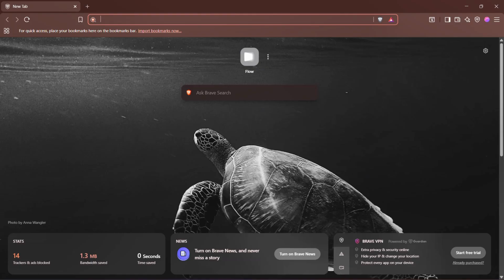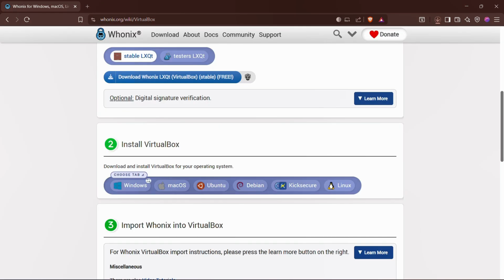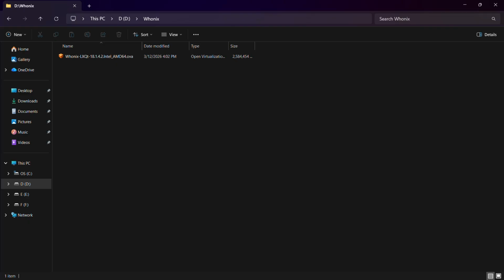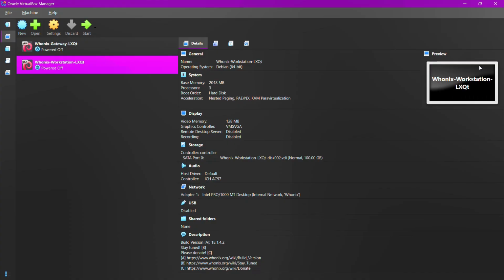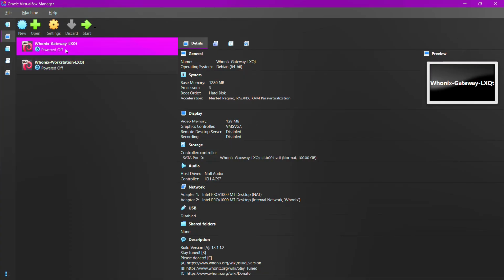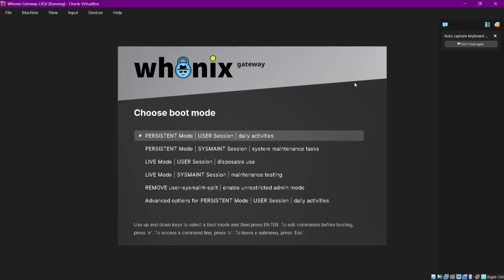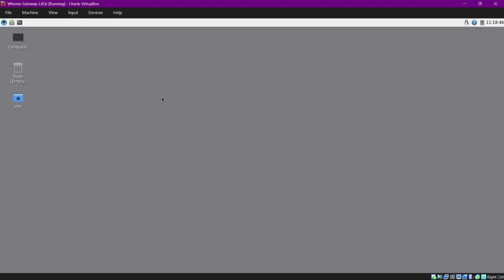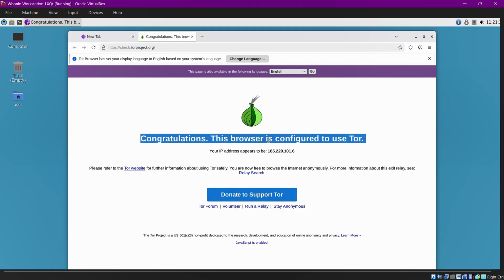Stop Websites From Tracking You – Install Whonix on Windows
In this video, I’ll show you how to install Whonix on Windows using VirtualBox step by step. Whonix is a privacy-focused operating system that routes all internet traffic through the Tor network, helping protect your identity and hide your real IP address.

We’ll start by downloading Whonix and VirtualBox, then import the virtual machines and set everything up correctly.

This guide is perfect for beginners who want to learn about online privacy, Tor, and secure browsing.